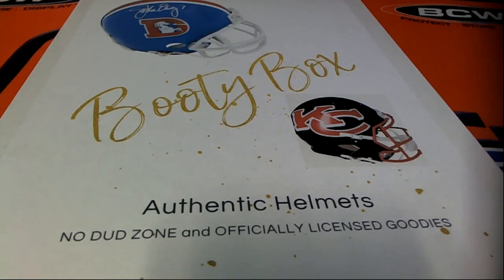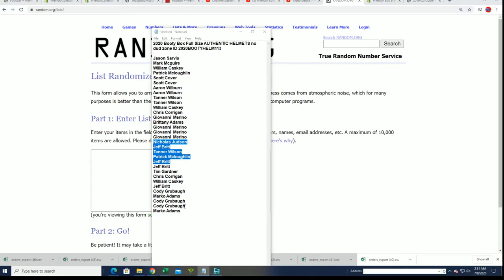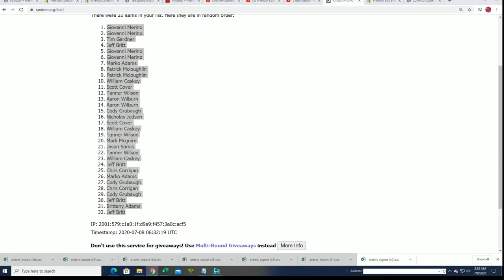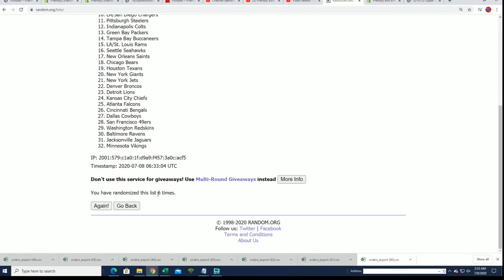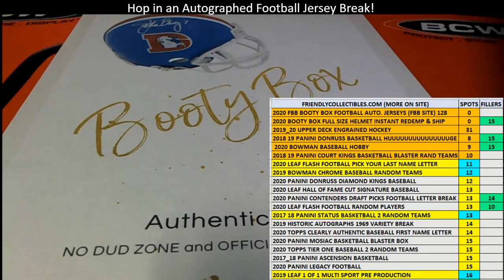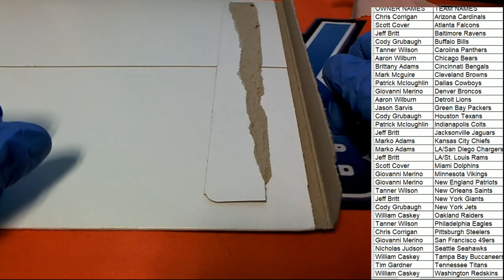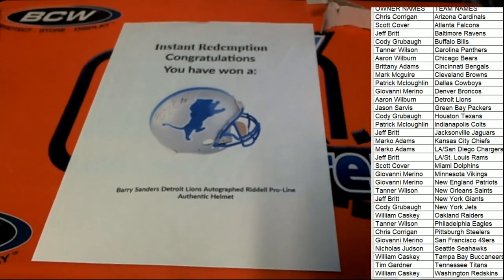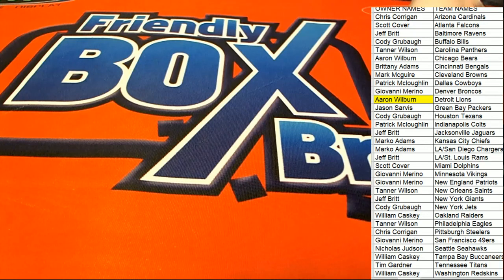PART 2 2020 Booty Box Full Size AUTHENTIC HELMETS ID 2020BOOTYHELM113